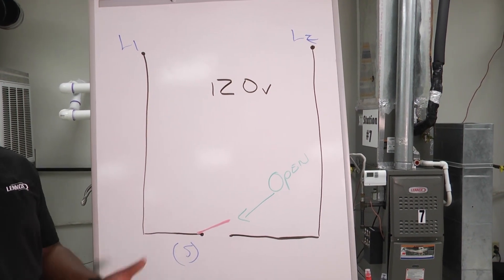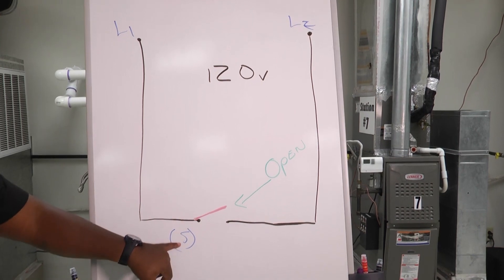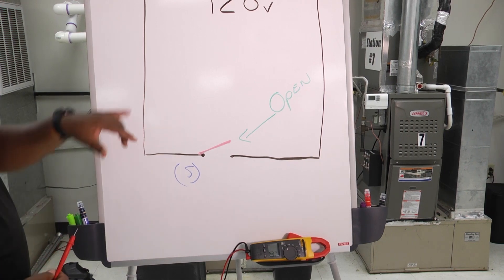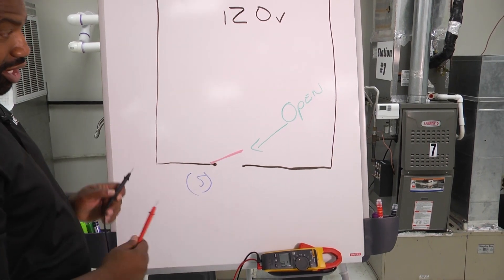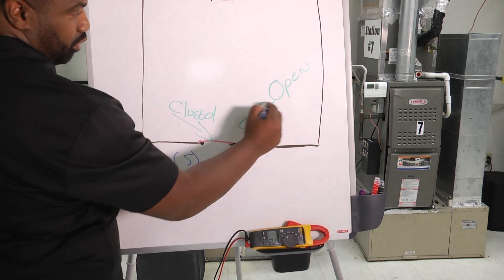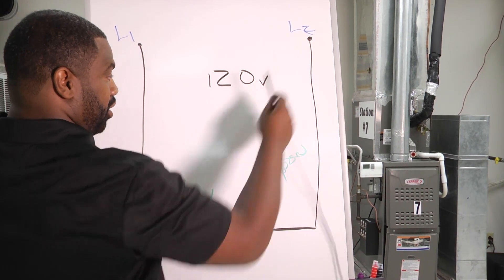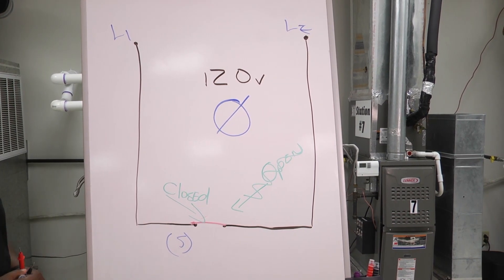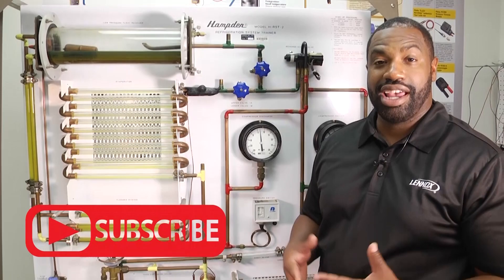Open and Closed Circuits Basics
Learn the basics of open and closed circuits in this episode of ToolboxTuesday with Doug Smiley of Lennox Learning Solutions. Electrical training on a basic level can be hard to find, especially for HVAC an Tech.